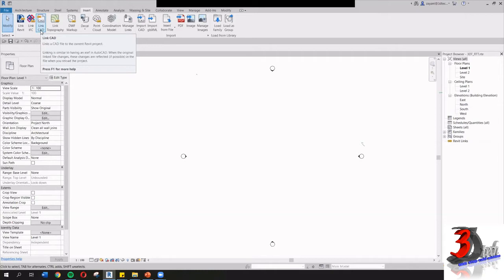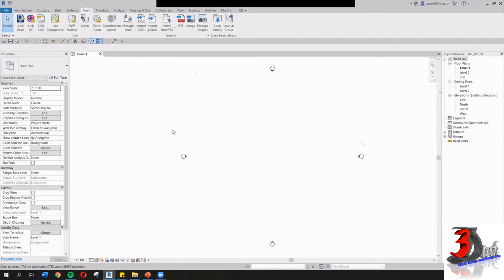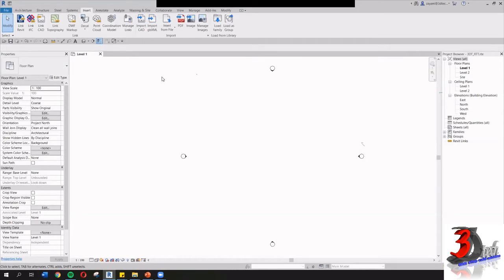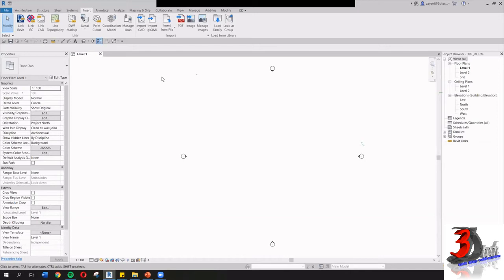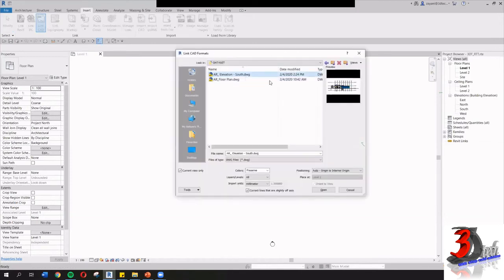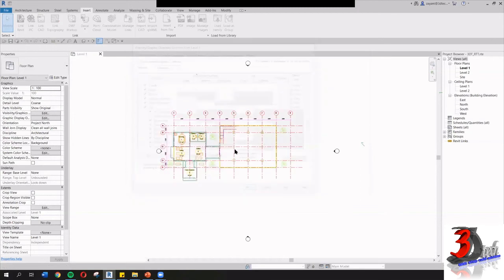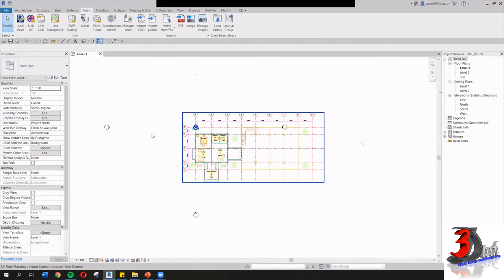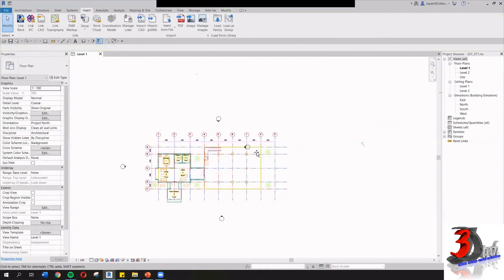Part 1: Setting Project Template 2.0: Link CAD